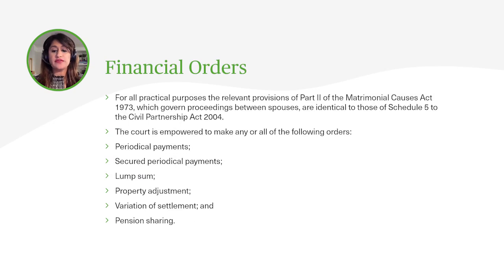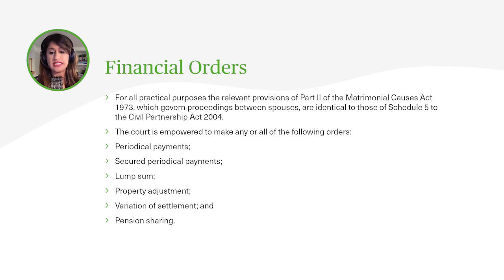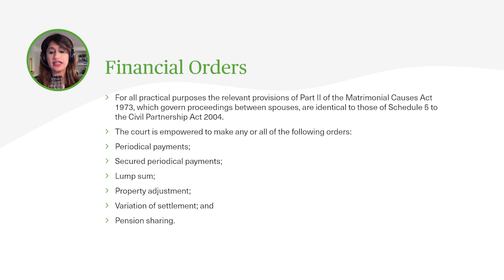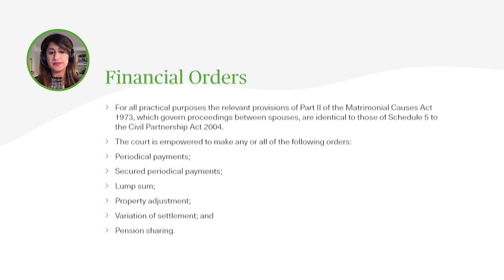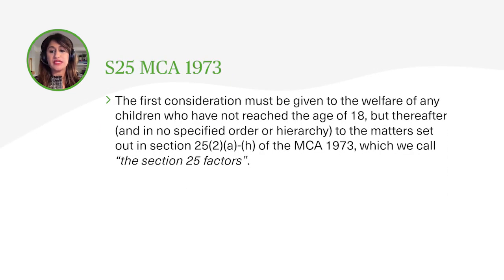Matrimonial & Non-Matrimonial Resources in Divorce - A Guide to the Court’s Approach - Webinar